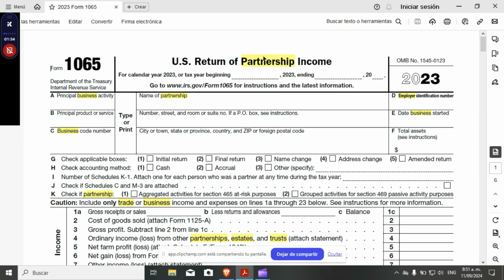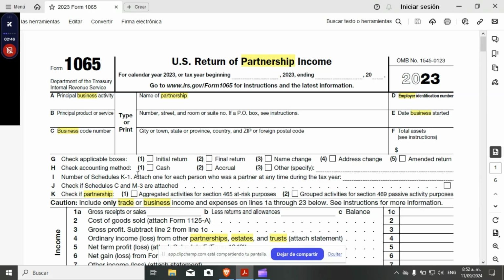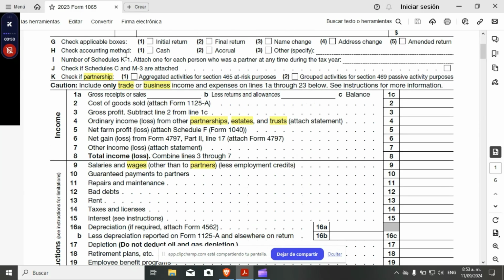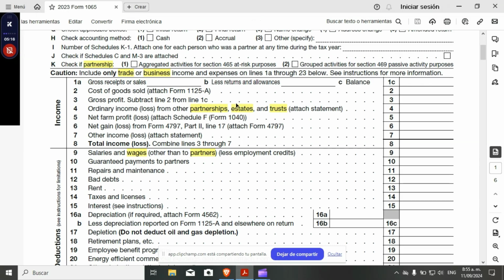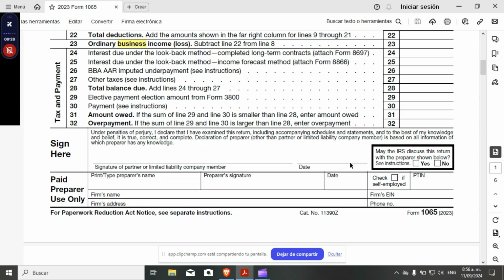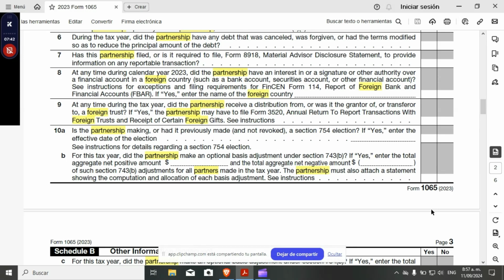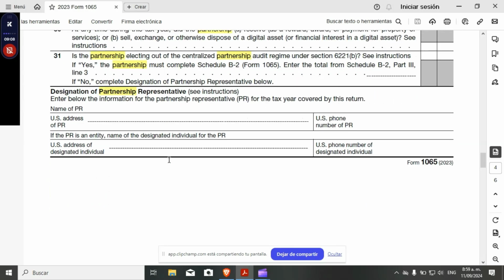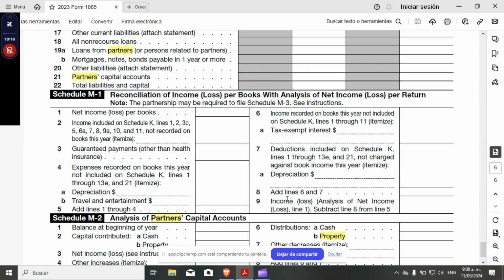1065 Small Business Tax Freedom